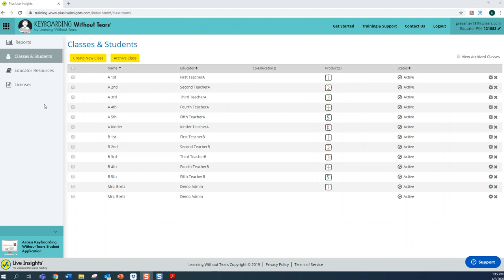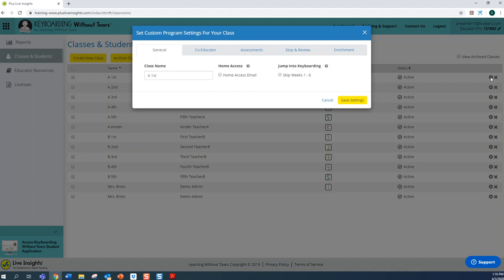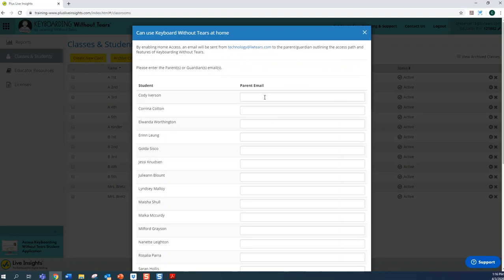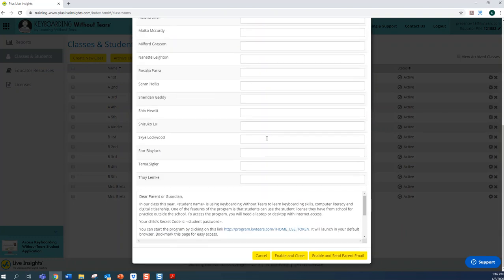How to Send the Home Access Email for Keyboarding Without Tears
The purpose of this video is to give step-by-step instructions for providing your students with their login credentials for at home use of the Keyboarding Without Tears program.

During these unprecedented times, Learning Without Tears is committed to helping you keep children learning. to access resources to support distance learning.